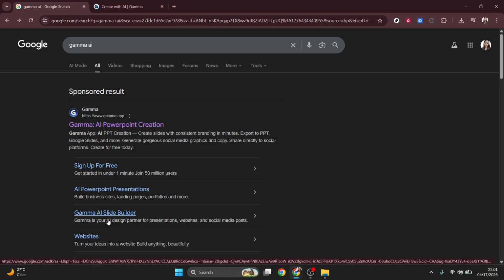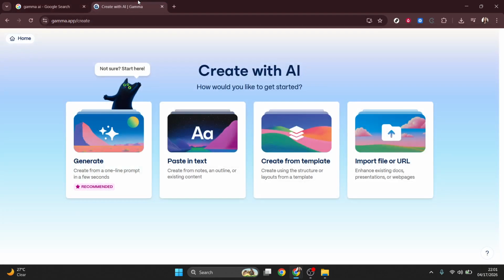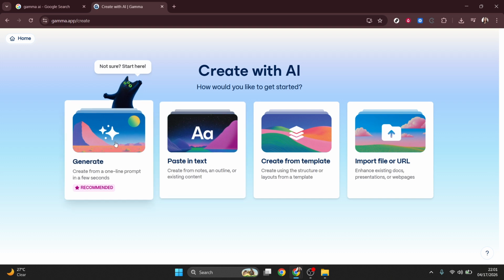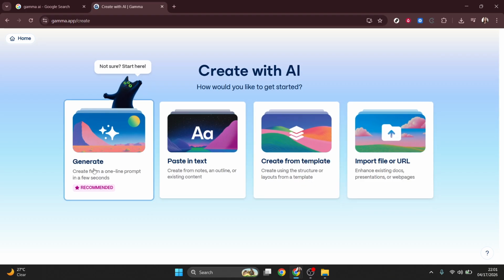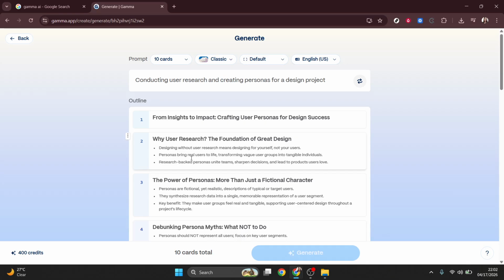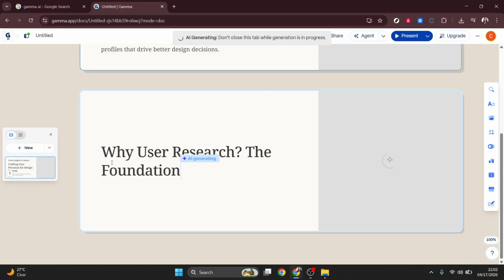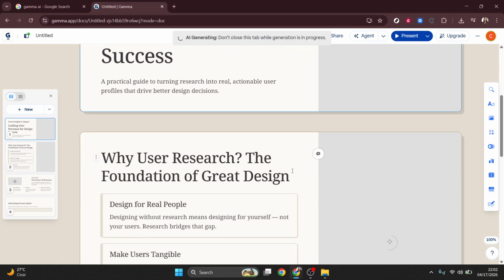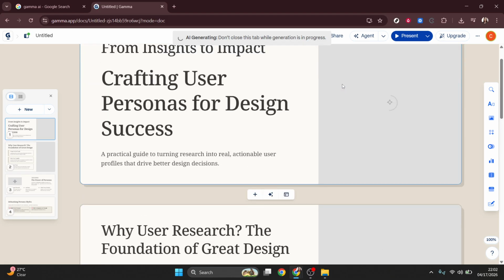How To Create A Presentation In Gamma Ai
Learn how to create a presentation in Gamma AI with this easy 2026 step-by-step tutorial. Gamma AI helps you turn simple ideas into professional, visually stunning slides in minutes using artificial intelligence—no design skills required.

In this guide, you’ll discover how to start a presentation, generate slides using AI prompts, customize your content, and export or share your final work. Perfect for beginners, virtual assistants, students, freelancers, and business owners who want to save time and boost productivity.

✅ Create presentations quickly with AI
✅ Beginner-friendly and easy to follow
✅ Perfect for work, school, and content creation

💡 What you'll learn:

How to generate slides automatically
How to customize layouts and content
How to export and share your presentation

Start creating high-quality presentations faster and easier with Gamma AI today!